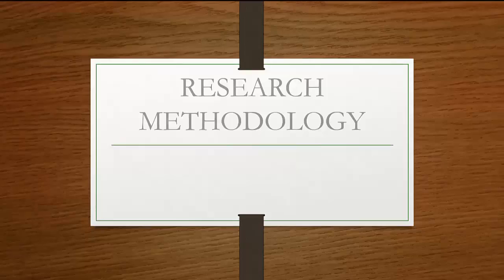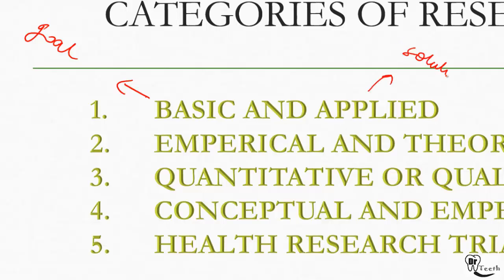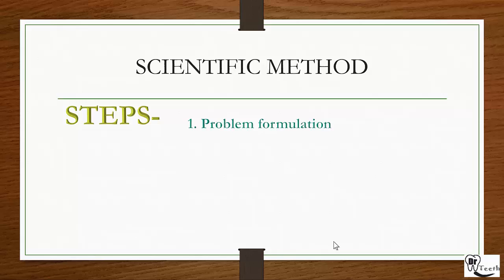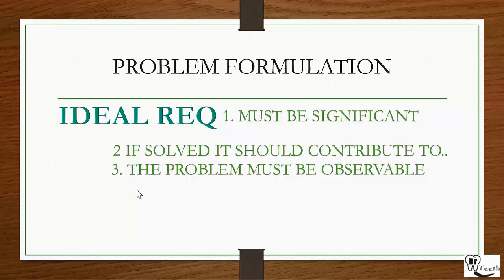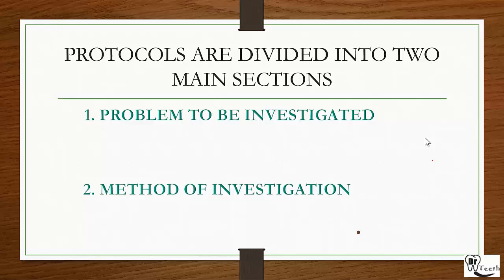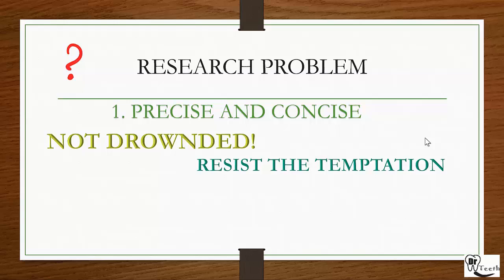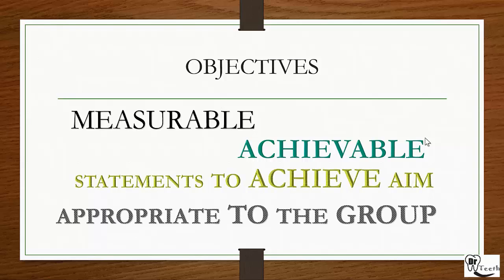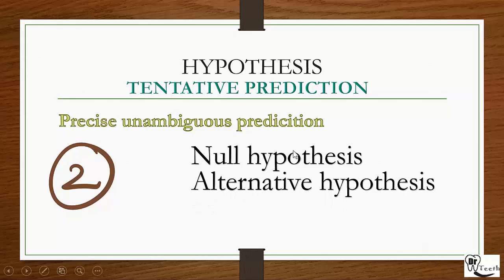Research methodology - Easy, Part 1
Research methodology

 Hi! Assalamo alaikum!

Dr.Teeth is under construction so apologies for irregular video uploads.